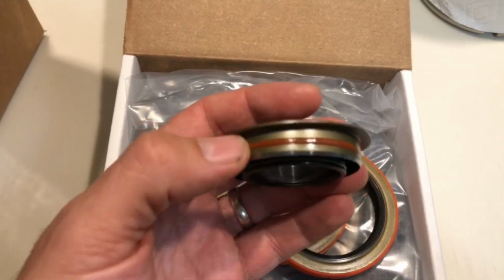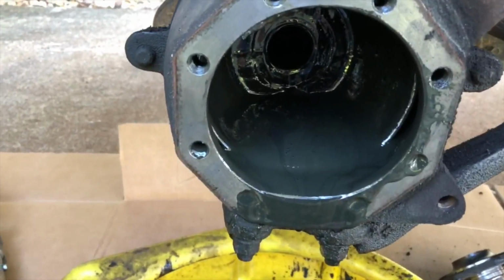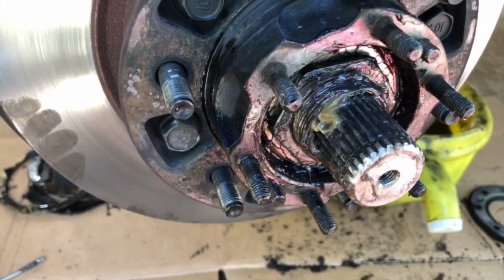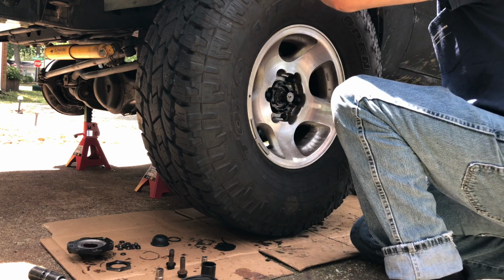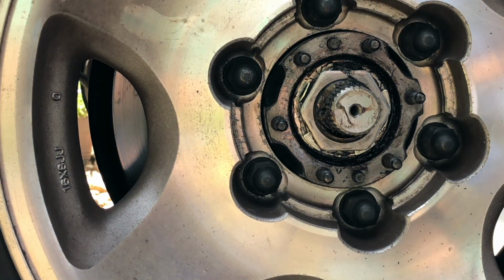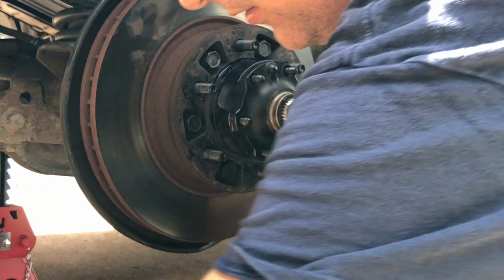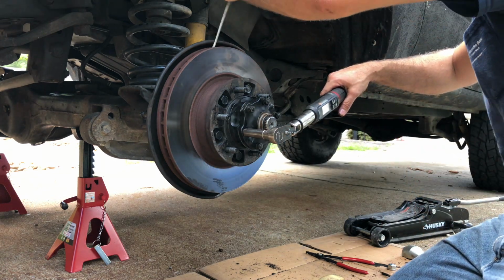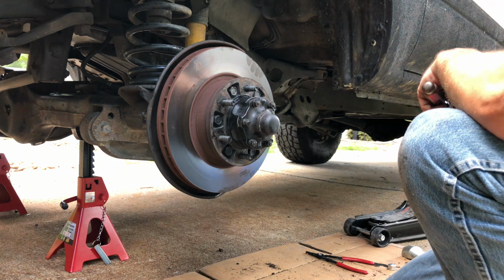80 Series Wheel Bearing Adjustment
Marlin Crawler makes some of the best 80 series products on the market. While I was in the middle of installing their Knuckle rebuild kit, I decided that it may be helpful to share how I adjust the front wheel bearings on our Cruiser. We've been asked before and there seems to be some type of myth to it that keeps a lot of 80 Series owners away from doing it themselves. It's not a difficult task if you know how to do it properly the first time and some of the tips and tricks that I've learned over the years have always allowed me to do just that. Follow along and I'll share a few of them as we go. If you have any questions about this or any suggestions, we'd love to hear them.

You can also follow us at:
Instagram:  @Family Adventures Overlanding